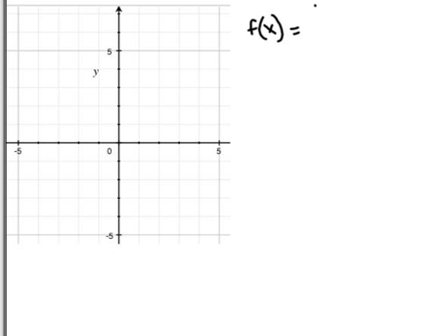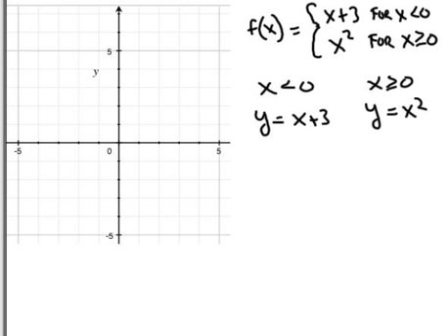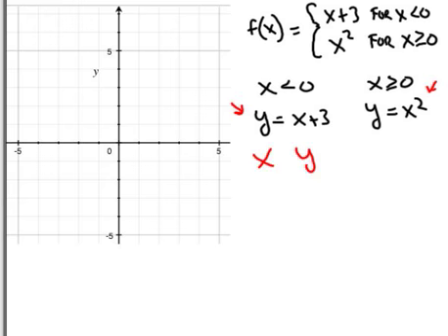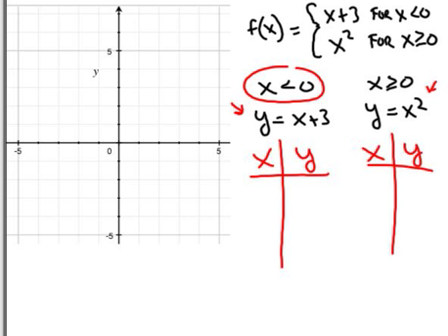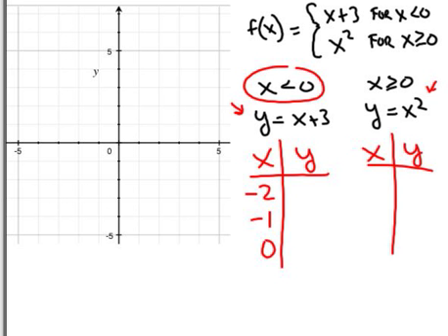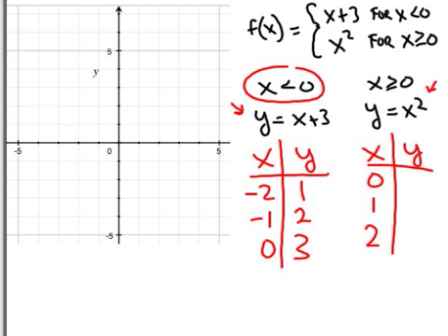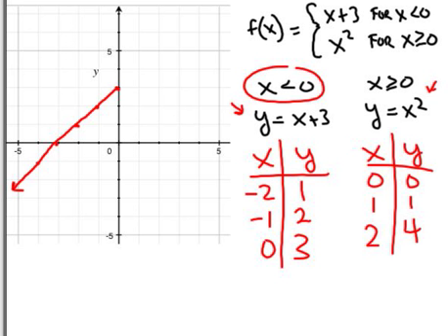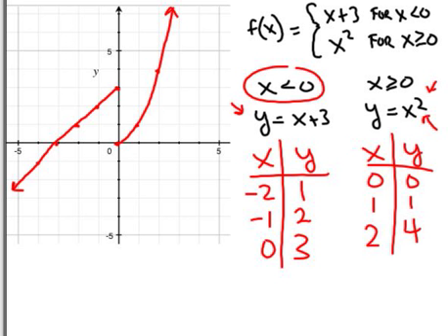Piecewise Function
Plotting of a piecewise function